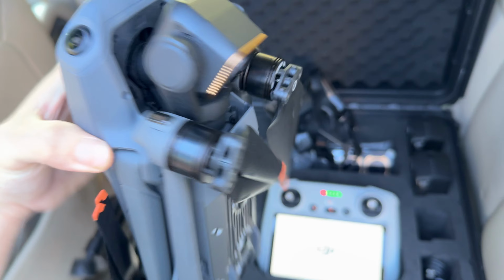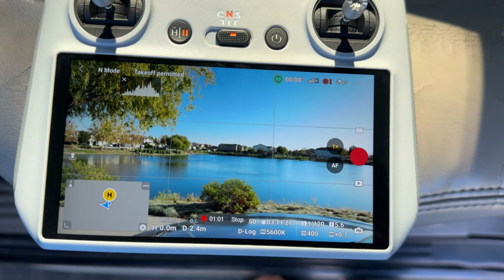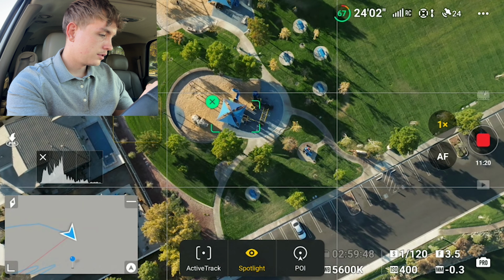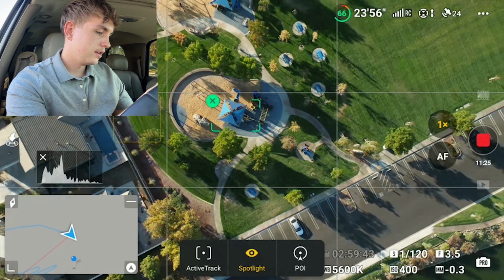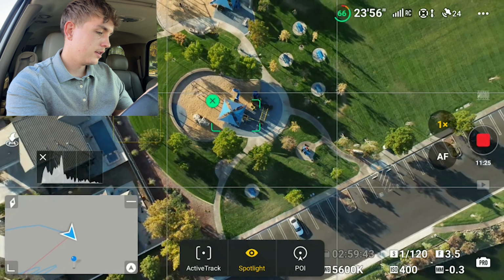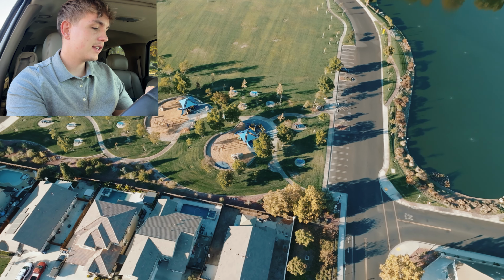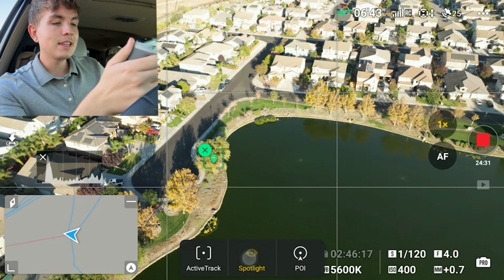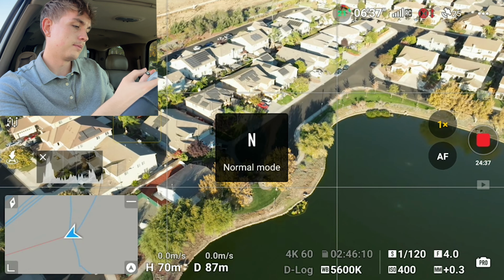I Bought THIS Drone for Real Estate Video at 21 Years old!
At 21, I’m diving into the world of high-end real estate videography, filming stunning properties valued at $10,000,000 🏡. This is my first time flying the DJI Mavic 3 Classic, and I focused on testing out the spotlight feature. The spotlight feature keeps your subject locked in while you simply move the joysticks – no need to manually tilt the camera. It's perfect for capturing smooth footage of large properties and estate tours 📸.

As a real estate videographer, the Mavic 3 Classic is a game-changer for me, especially when filming multi-million dollar homes 🏠. The ease of use and smooth tracking make it ideal for filming dynamic shots and keeping your subject in frame at all times. If you're a realtor or a content creator looking to elevate your real estate videos, this drone and its spotlight feature are must-haves!

In this video, you’ll get a behind-the-scenes look at my first experience using the Mavic 3 Classic, along with tips on how to use the spotlight feature for real estate shoots. Whether you're filming $1M or $10M homes, having the right drone and settings can make all the difference in creating engaging and professional content 🎥.

GEAR:
Mavic 3 Classic: